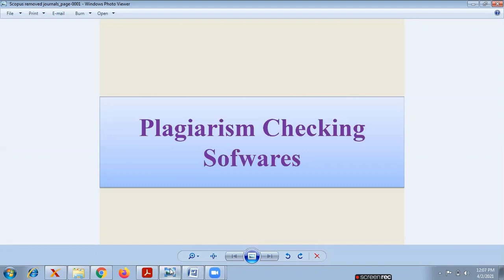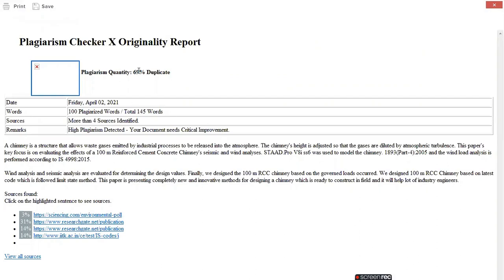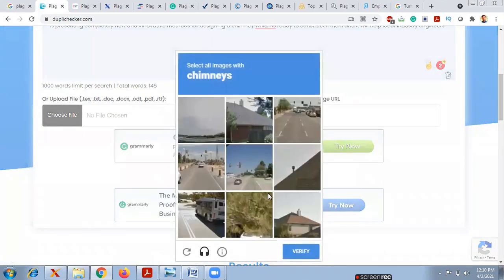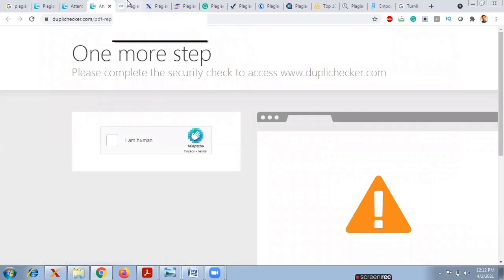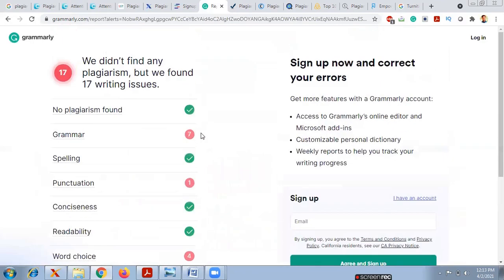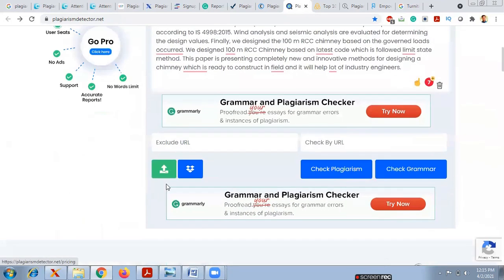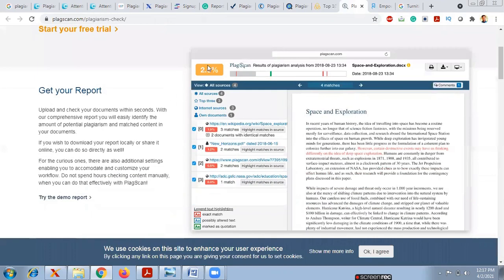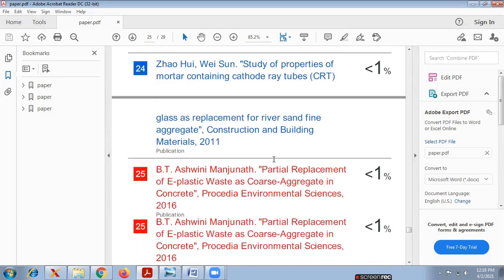Plagiarism Remove Software !! How to Remove Plagiarism !! Free online plagiarism software's !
How to Remove Plagiarism discussed in this Video.